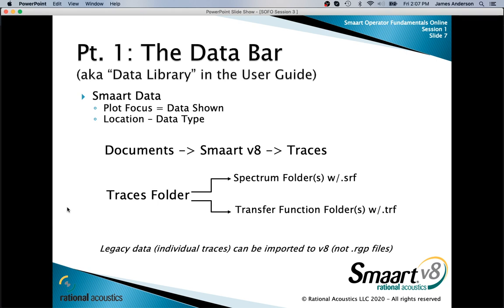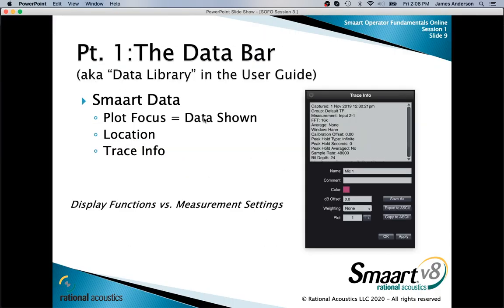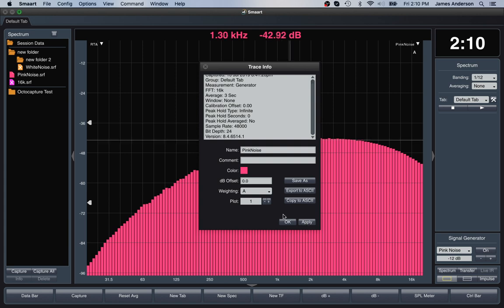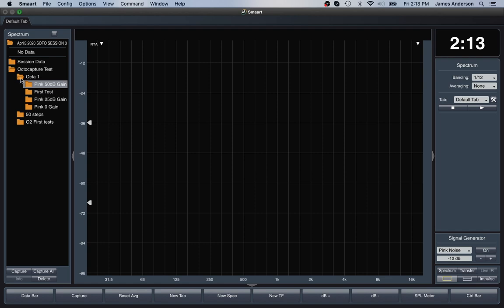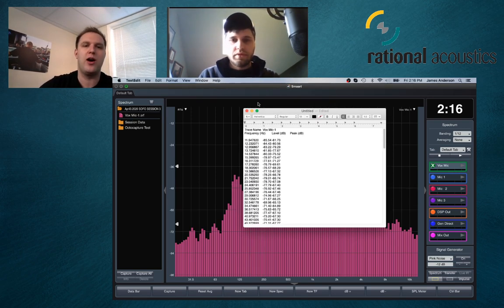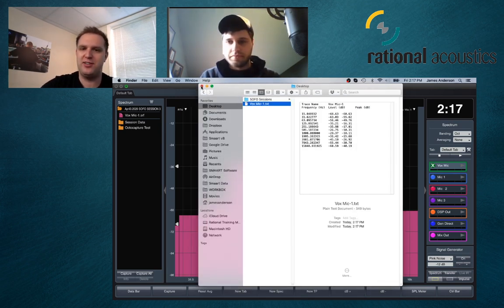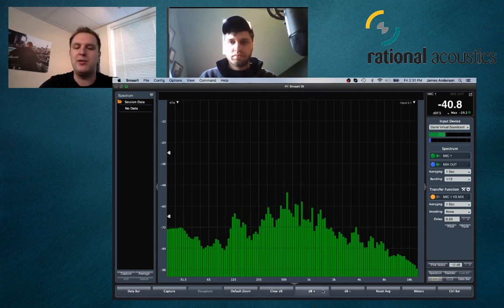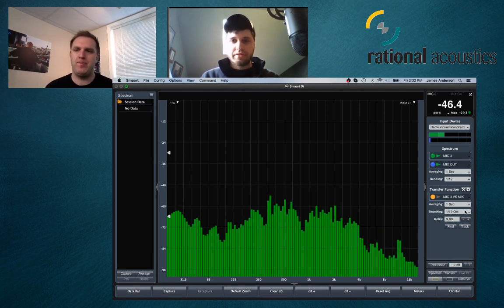Smaart Operator Fundamentals Online: 3 - Using the Data Bar, Intro to Smaart Di v2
For local support and sales, reach out to our global network of distributors:

In this session:

0:00:00 Introduction
0:02:15 The Data Bar
0:17:37 DI v2 – A Overview
0:29:24 API
0:31:55 Questions